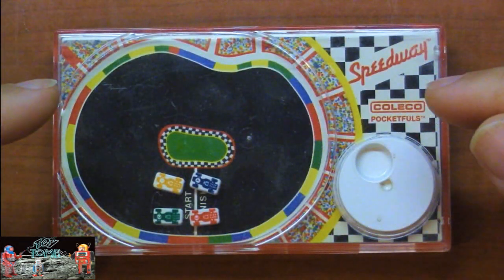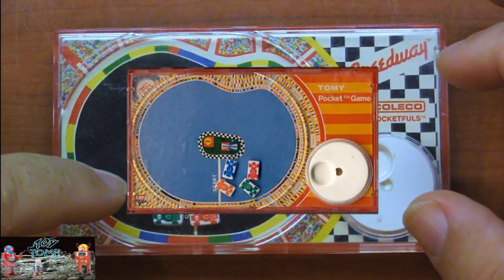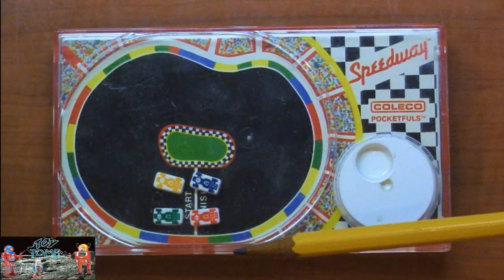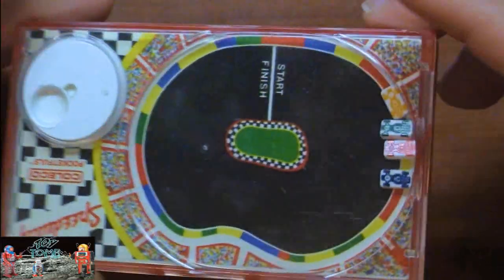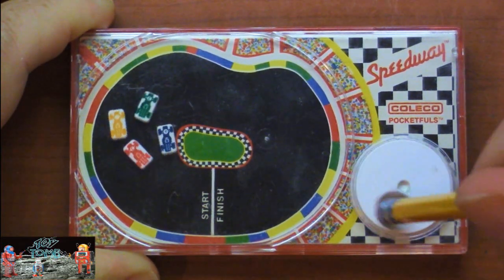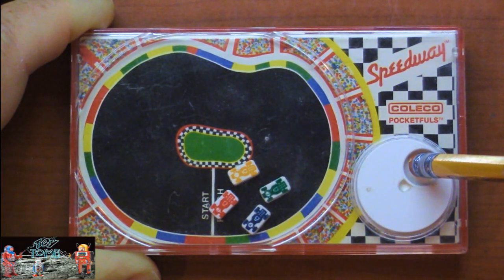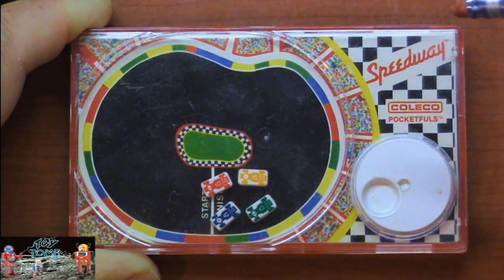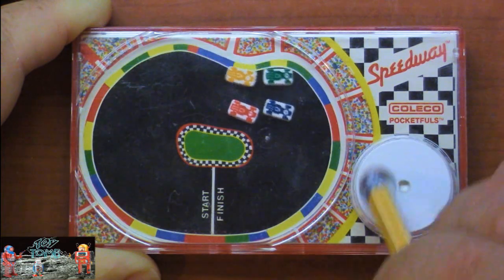Coleco Pocketful's Speedway!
Cool pocket toy from the 80's!  I had several of the earlier games made by Tomy under the Pocket Games name!
Colecovisions podcast Minisode 1 Pocketful episode